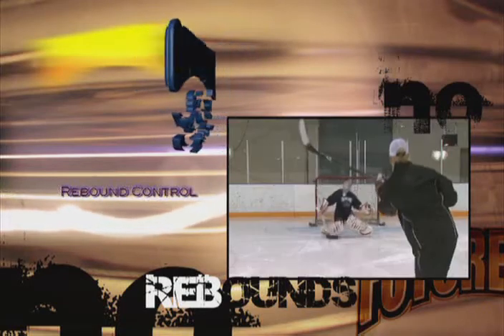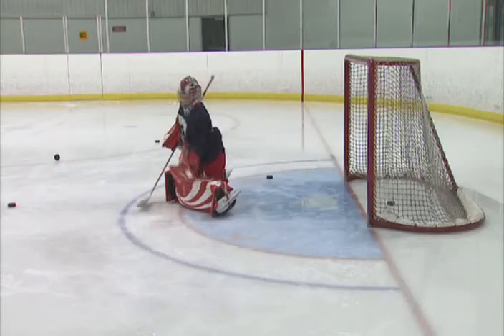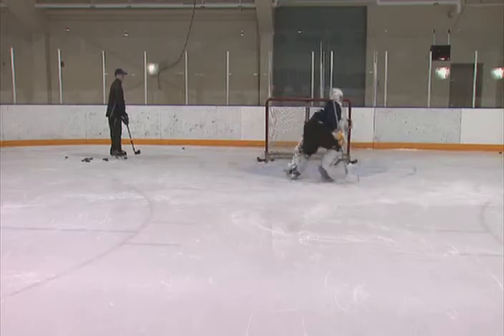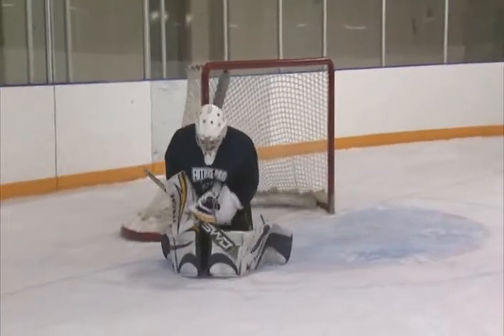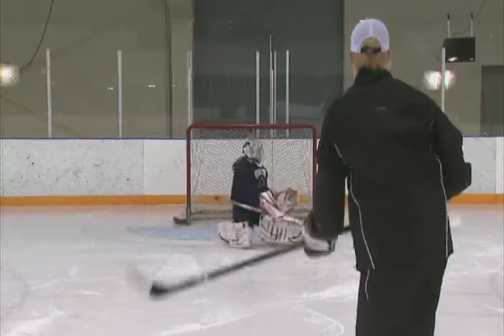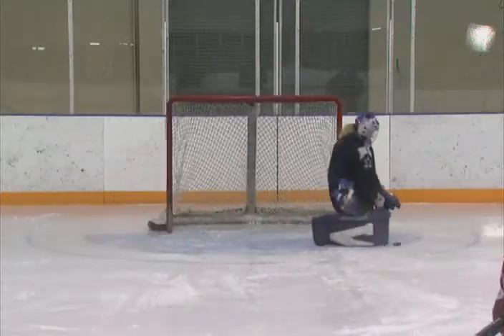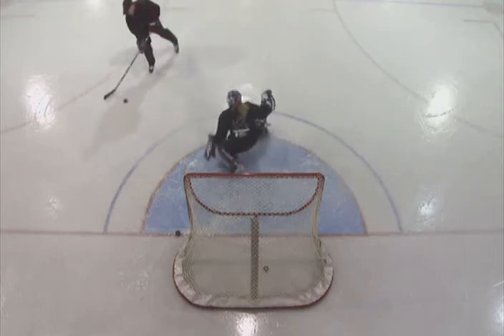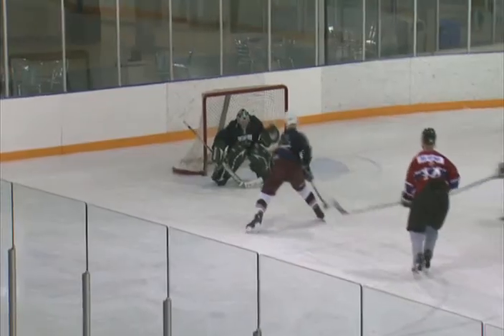Rebound Control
There are whole textbooks dedicated to rebound control it’s that important to the goaltender. In this second installment of Rebound Control, techniques like the Kipper Catch are detailed among others.

Your job isn’t exclusively to stop the puck but rather control the rebound and there are many ways to do so.

To learn more about Future Pro and their year-round training options

Real Credentials, Real Results.